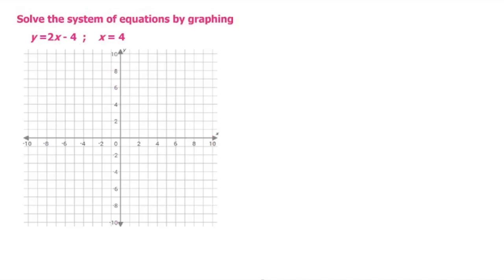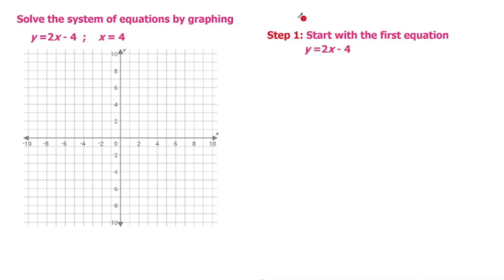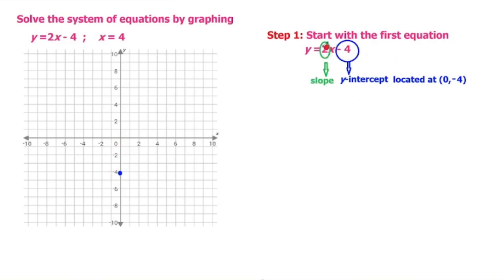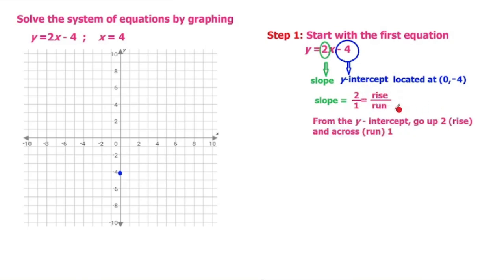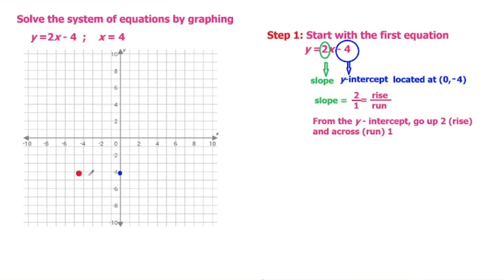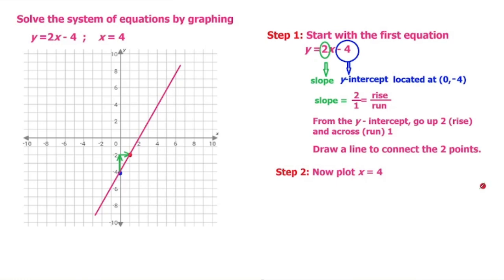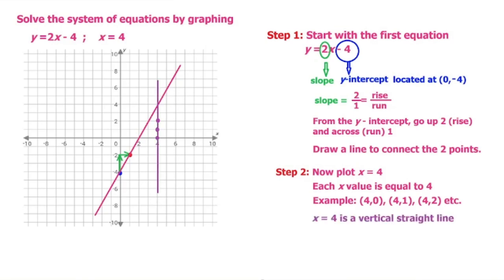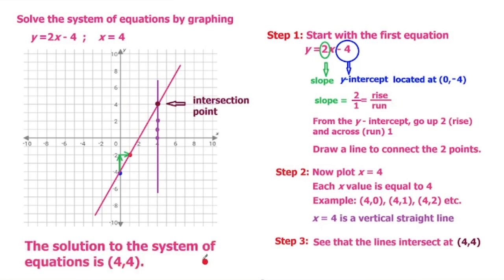Solve A System Of Equations By Graphing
Level 9 Welcome to Solve A System Of Equations By Graphing! If you're trying to learn how to Solve A System Of Equations By Graphing, you're in the right place.
Whether you're brand new to this topic or just need a quick refresher, Solve A System Of Equations By Graphing, walks you through clear examples and step‑by‑step explanations to help you master Solving A System Of Equations By Graphing.